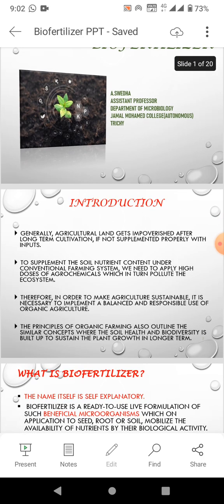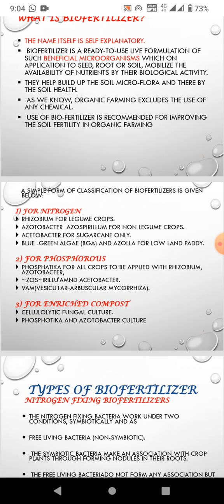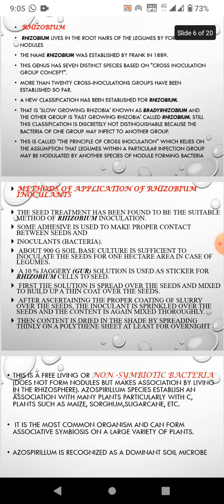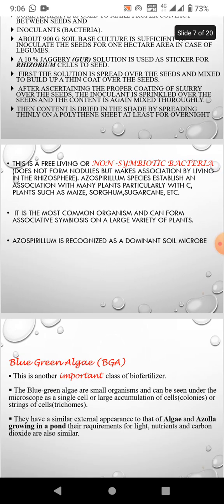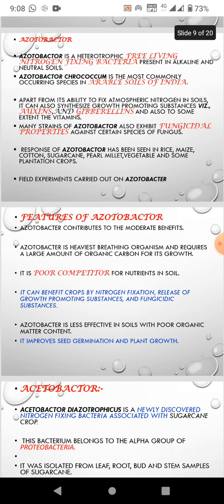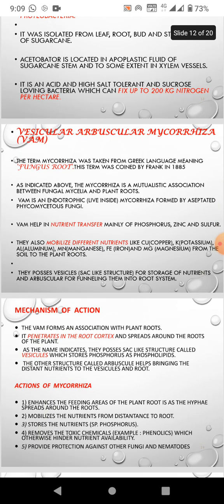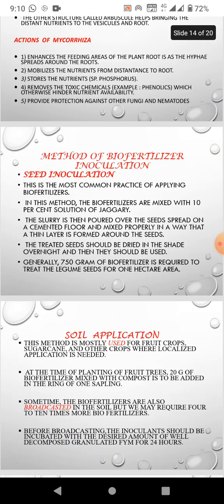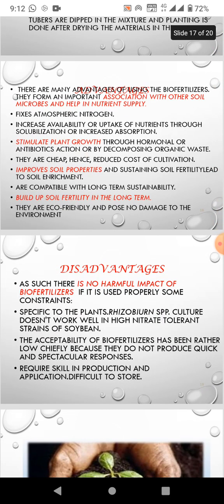Biofertilizers and their classification